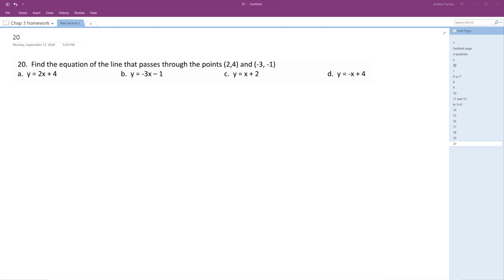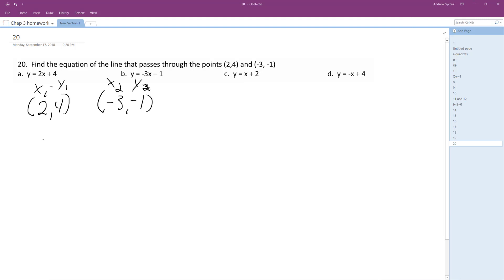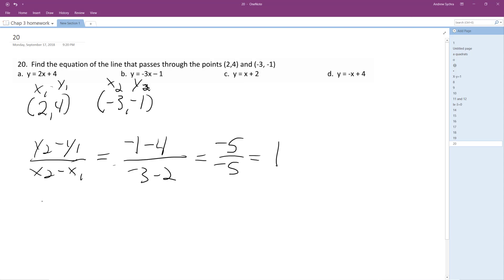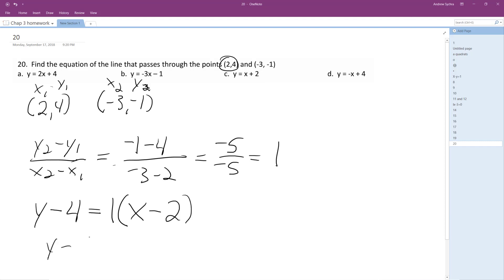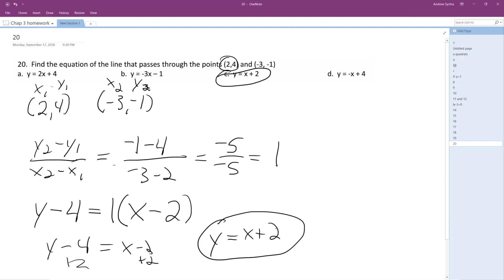Find the equation of the line that passes through the points (2,4) and (-3, -1)